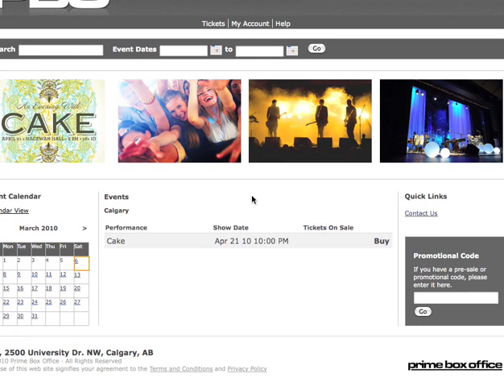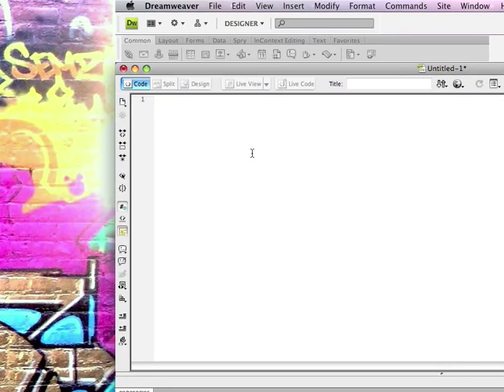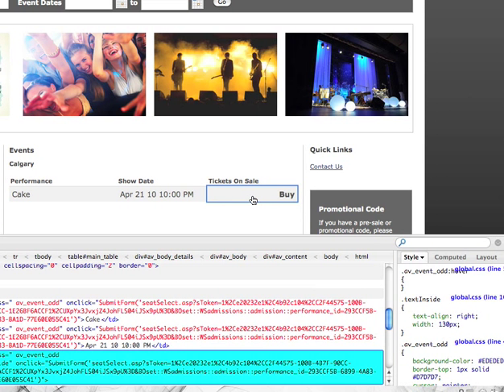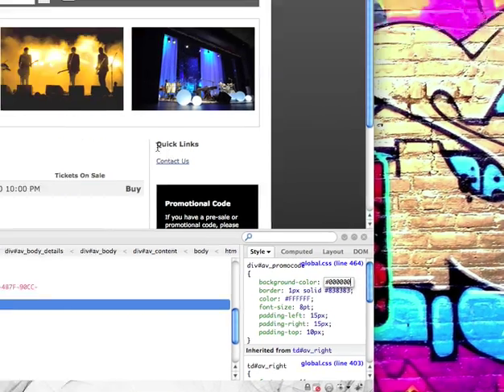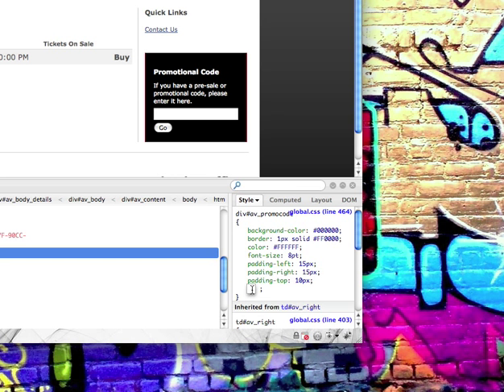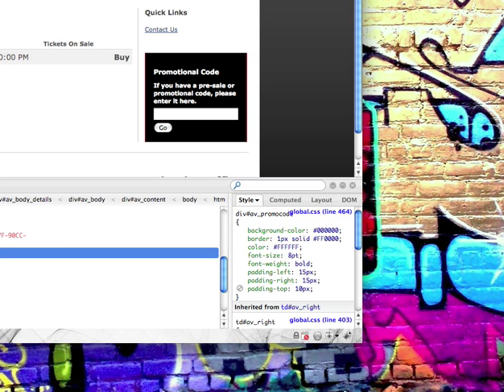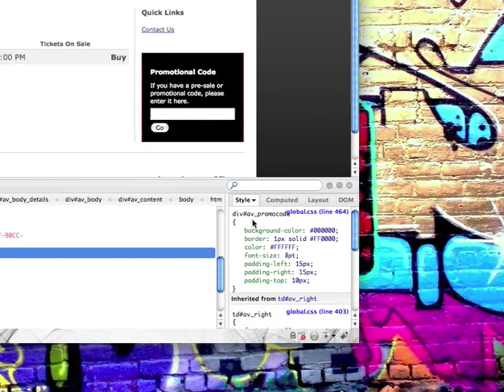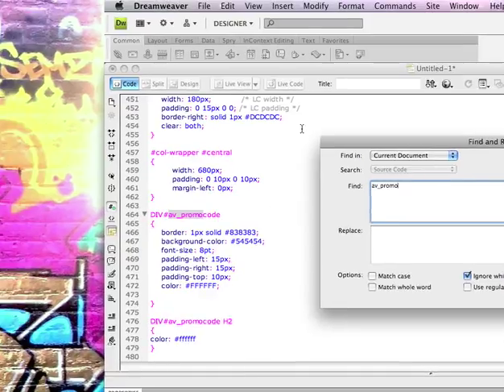Firefox & Firebug - Edit CSS Live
Use Firefox and Firebug to edit CSS right in the browser.  See your changes live.